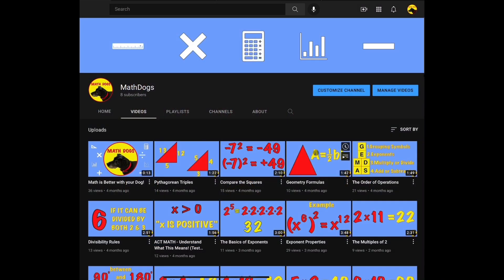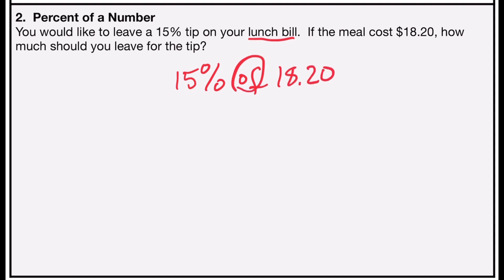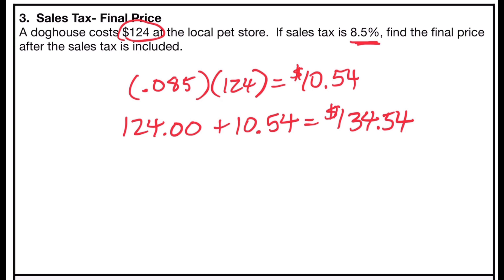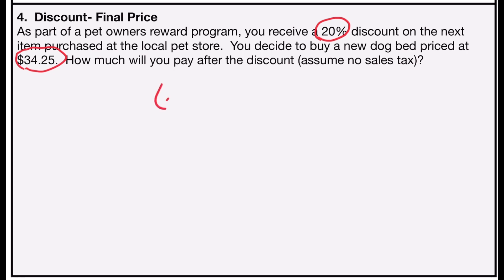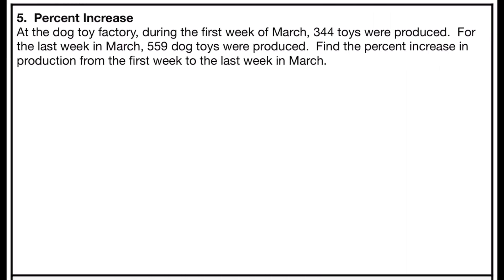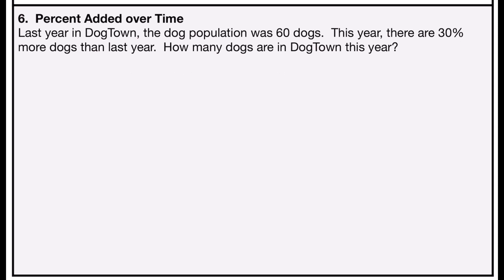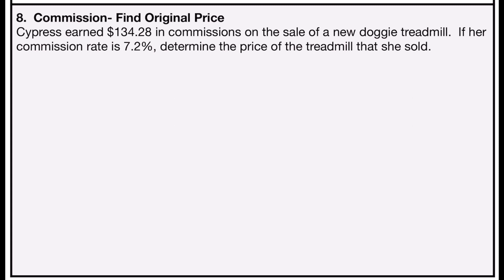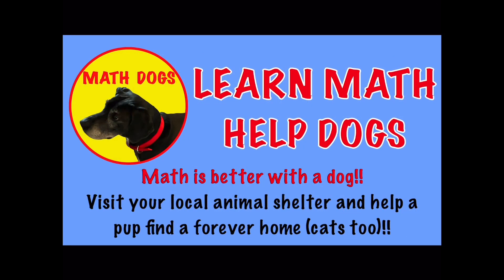Percent Word Problems (Examples worked out!)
Word problems the have percent.  Use the percent in the problem to calculate the answer.  Includes multiple types of percent problems.  Also can help Algebra 1 and Algebra 2 high school math.  Examples and practice worked out step by step.  This tutorial video shows strategies to calculate percent in word problems in math classes.  Great for university, college, and community college as well as high school.  May help with college entrance exam (ACCUPLACER, ALEKS) and WorkKeys Math Test.  Review for standardized test prep or bell ringers for teachers.  Learn Math.  Help Dogs.

EXAMPLES:
1. Percent of Total
2. Percent of a Number
3. Sales Tax- Final Price
4. Discount- Final Price
5. Percent Increase
6. Percent Added Over Time
7. Commission Earned on Sales
8. Commission- Find Original Price